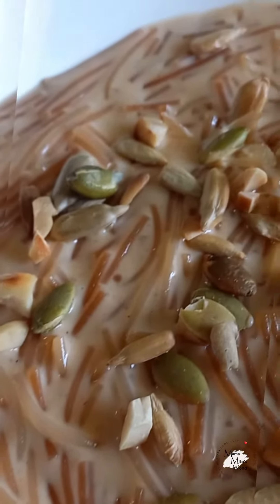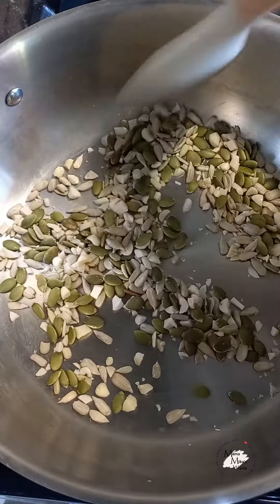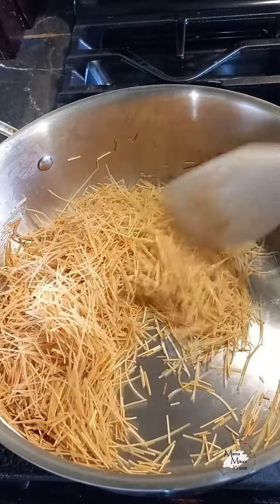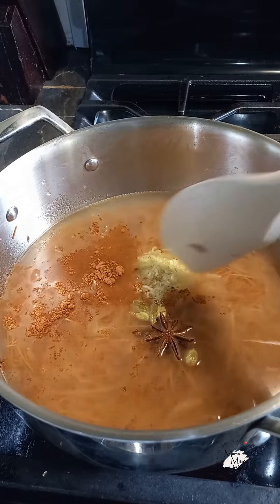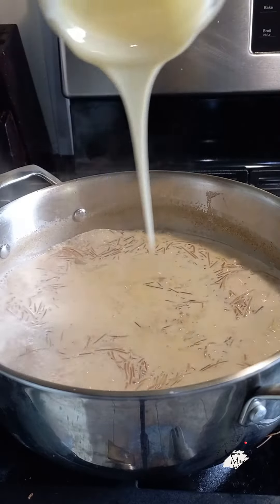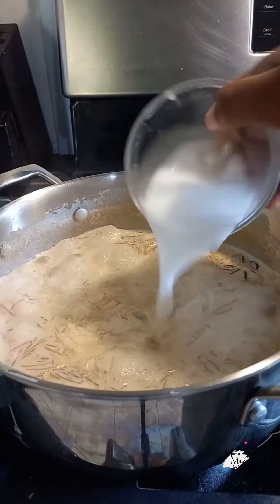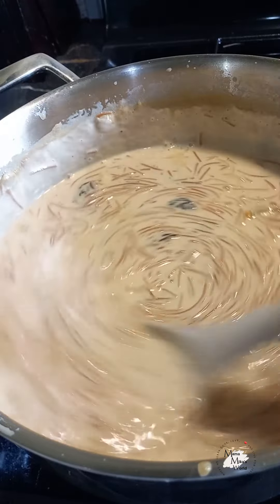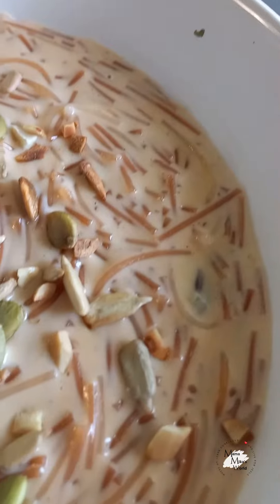Delicious 😋 Sawine recipe